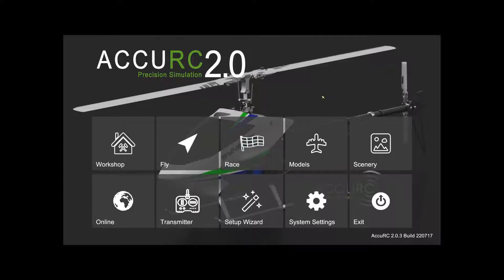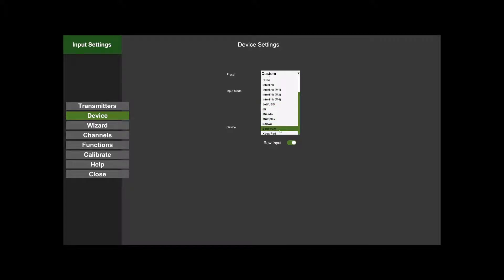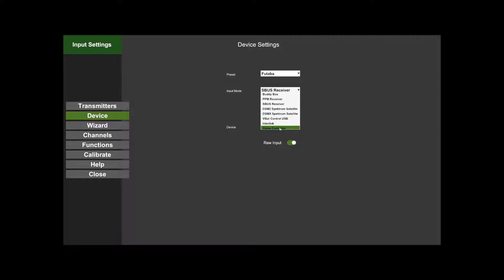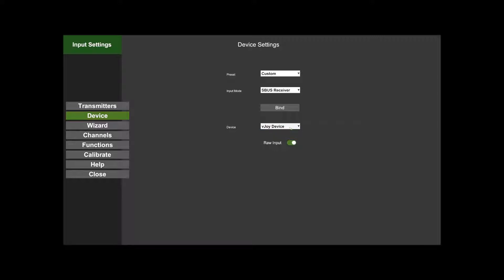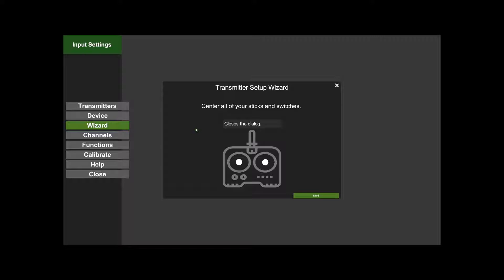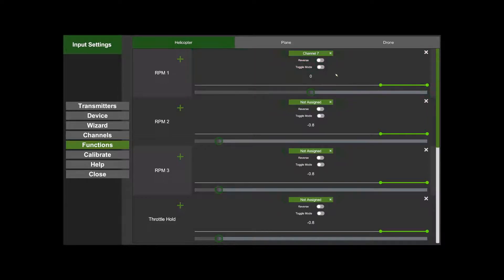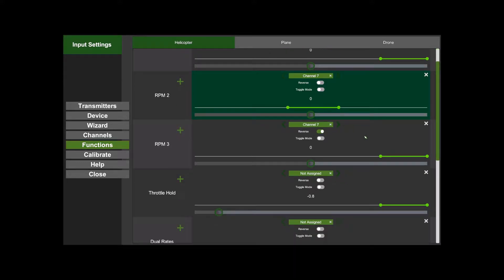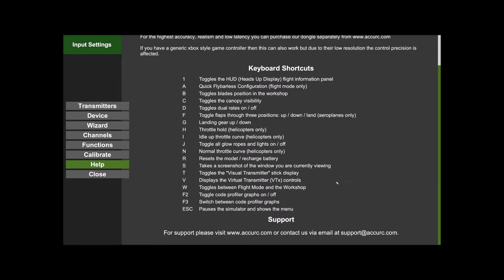New TX configuration preview in beta channel today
We have a new TX configuration coming to the beta channel today, This greatly improves the ease of initial setup as well as allowing greater flexibility.